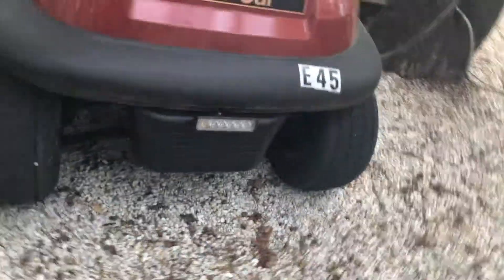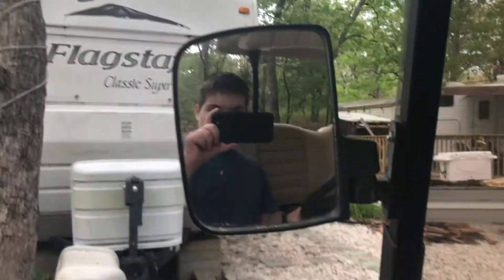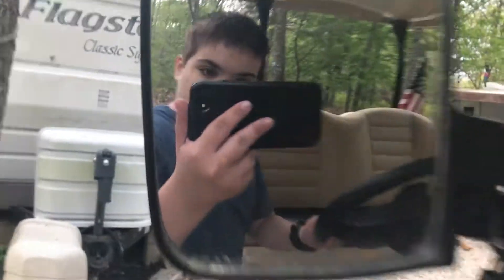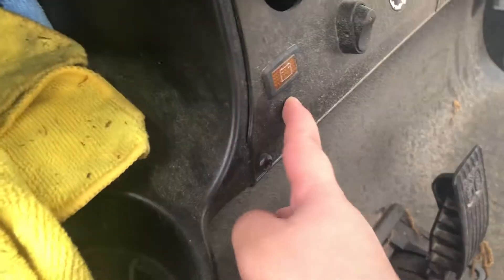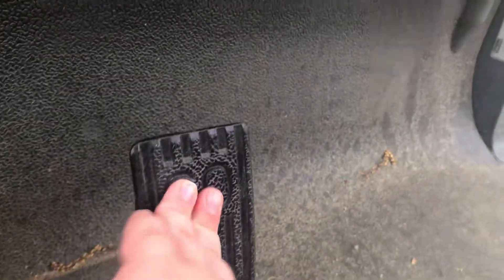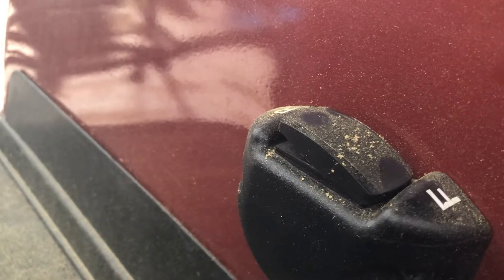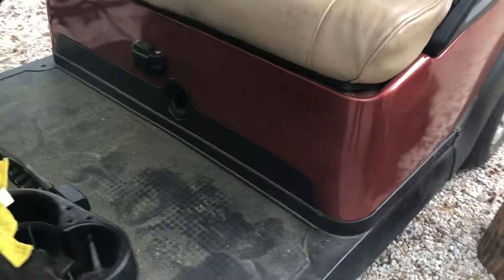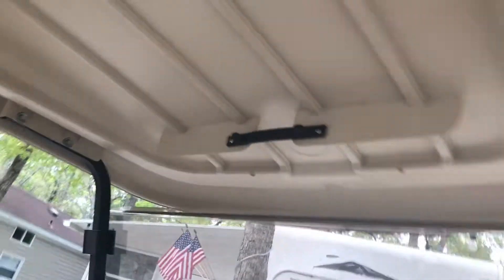Golf cart tour